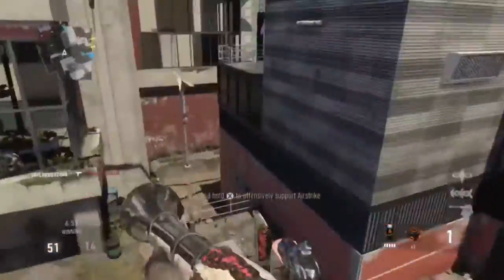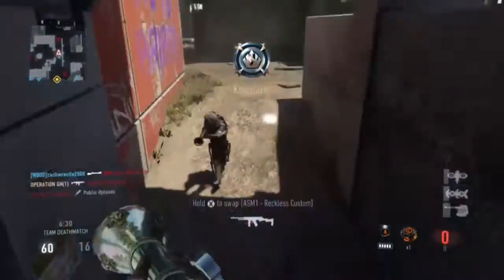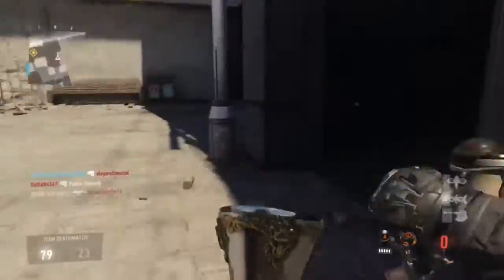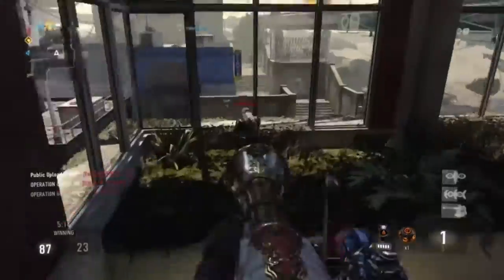Blunderbuss Gameplay/Review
BLUNDERBUSS GP